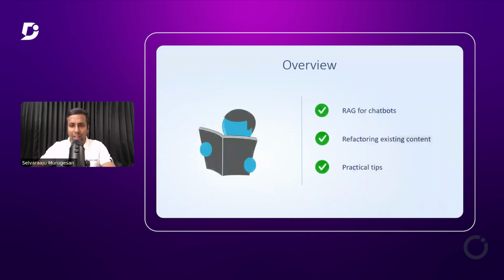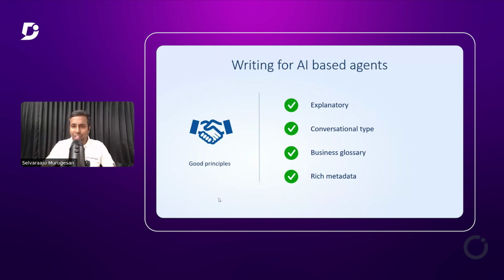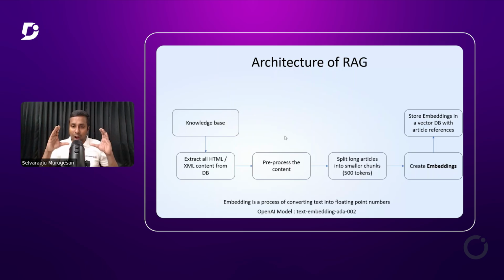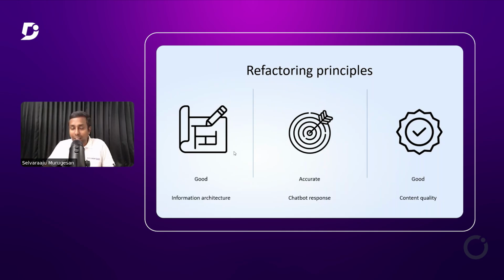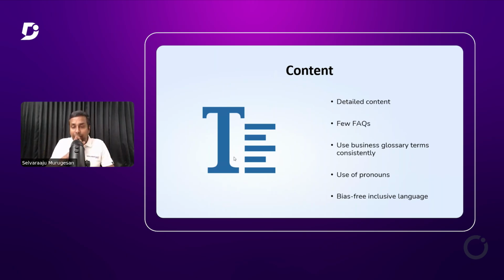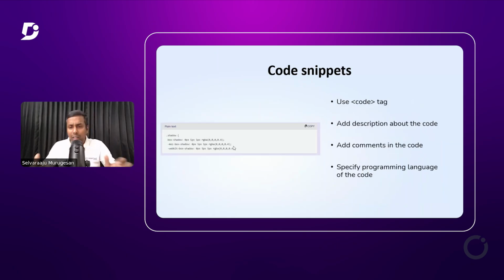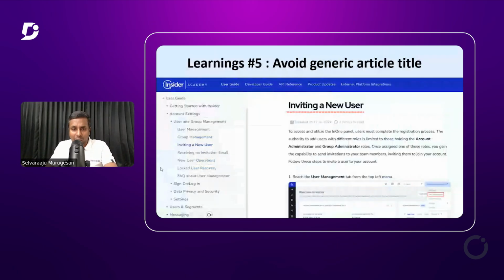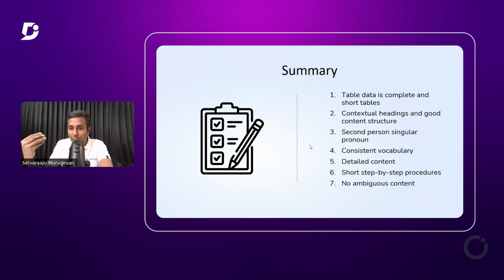Writing Content for AI: Best Practices and Tips | Document360 Webinar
As AI chatbots become a key self-service channel, technical documentation is evolving fast. Writers now create content not just for people, but for AI systems that read and interpret docs.

In this webinar, Selvaraju Murugesan explains how technical writers can refactor content to make it both human-friendly and AI-ready, using insights from Retrieval Augmented Generation (RAG) — the tech behind modern chatbots.

Key Highlights:
► Understanding the Shift
► Writing for Humans vs. Writing for AI
► Building Solid Information Architecture
► Inside RAG: How AI Chatbots Retrieve and Generate Answers
► Refactoring for AI Readiness
► Evaluation Before Go-Live